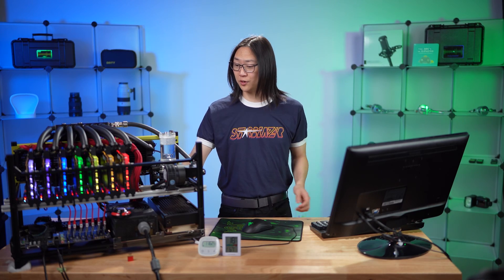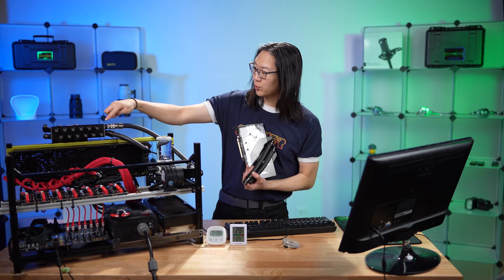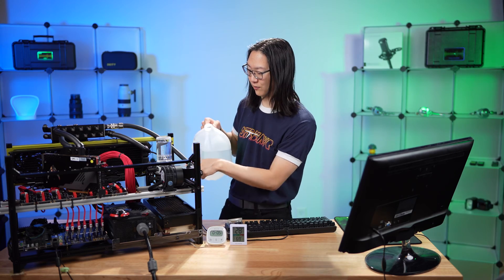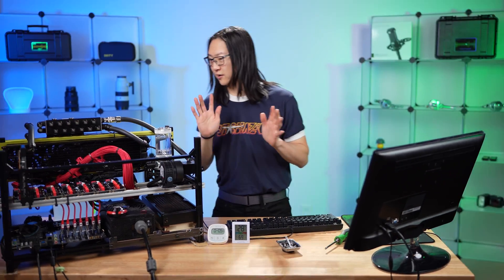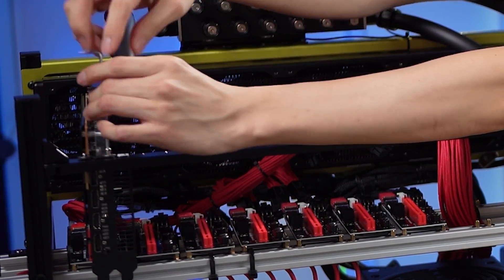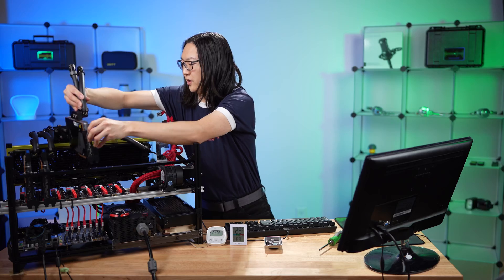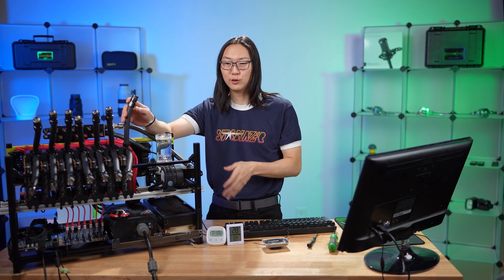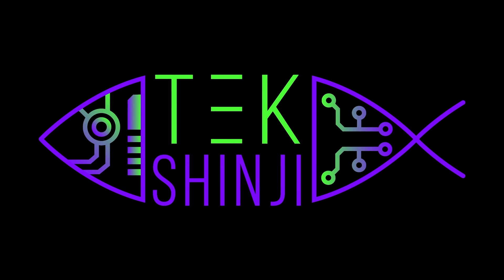Setup of a Water Cooled 5700 XT Eth mining rig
Setup of the Water cooled Mining Rig with GPU installation !

We install the 7 Powercolor Liquid Devil 5700 XT GPUS and Prime the system for operation. we unpack the mining rig fill the system and install the GPUs, and blead air out of the system.

high rez Picts and a full write up!

0:00 Overview
0:36 How Corrosion Happens
1:22 System Filling
2:17 Dont Let Pumps run Dry
2:44 PWM Force 100%
3:08 Pressure Equalization Valve
3:50 Installing 1St GPU & Hardware
6:08 Installing GPUs
7:16 Wera 2.5 mm Hex Driver
7:29 Installing More GPUs
7:56 Custom Pcie Power Cable
8:23 Connection koolance QDC
8:56 Bleed air & RGB
9:32 Check and Start up

Parts mention in this video:
Similar mining Frame
Wera Hex Driver set
PC Water cooling Pressure Valve
QDC Fittings: